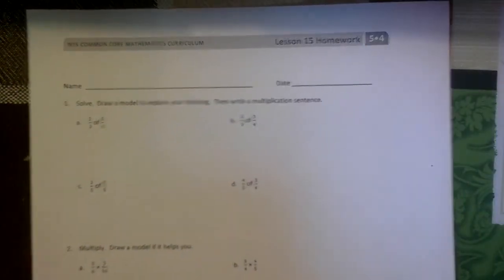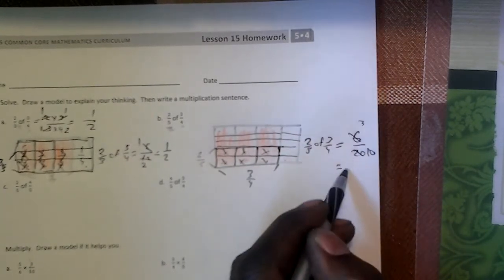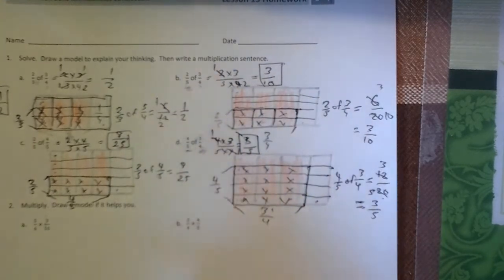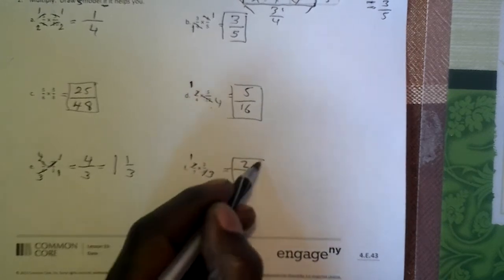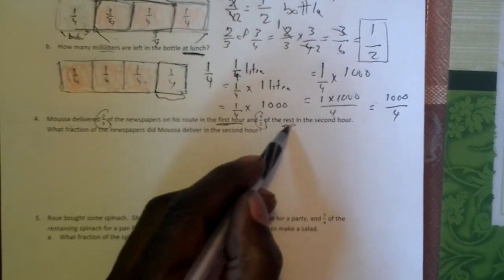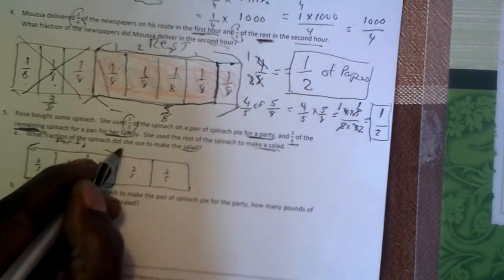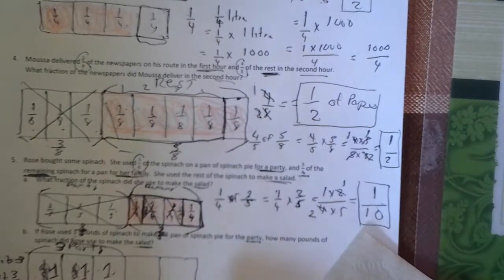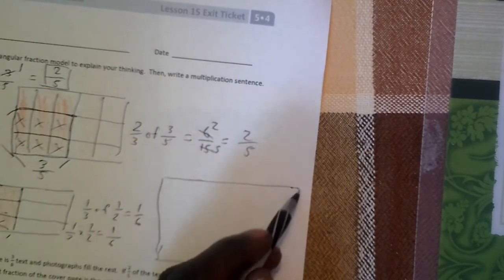lesson 15 homework